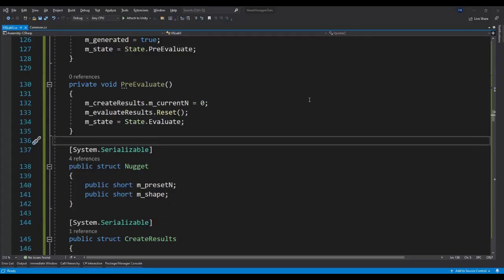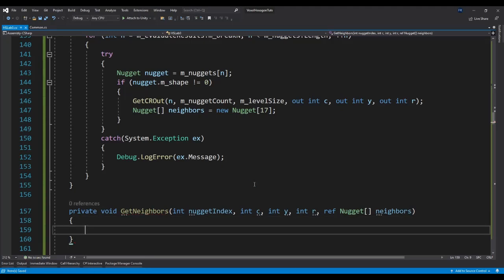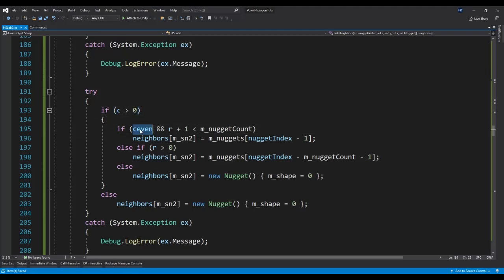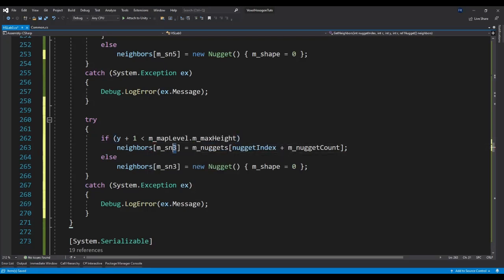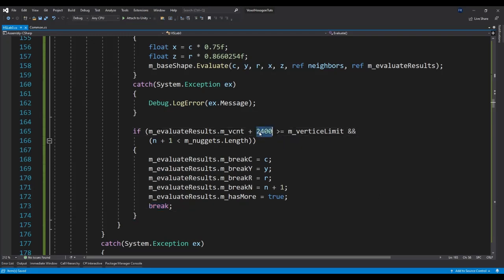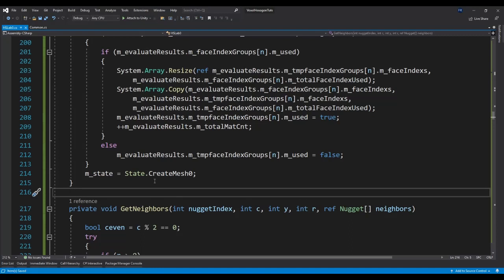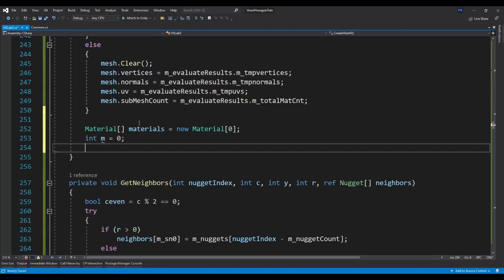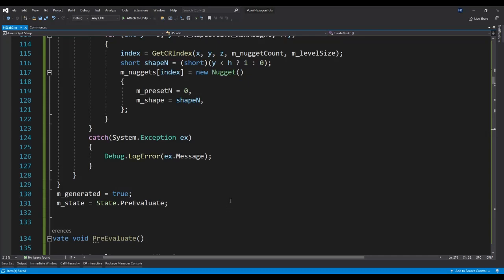Hexagon Lab0 Part3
The third part and the finally bulk of our code out of the way to our lonely chunk! Don't worry, it will have friends soon enough.